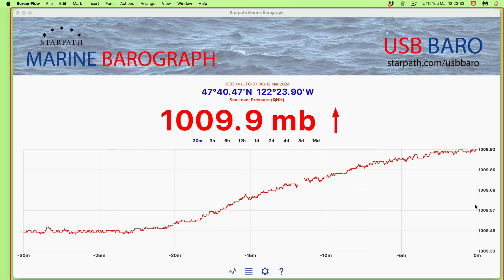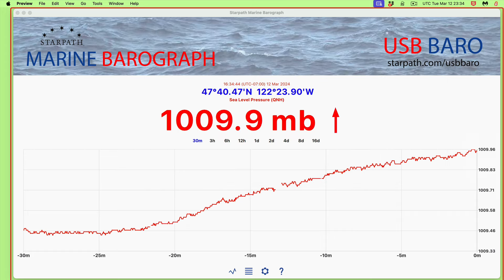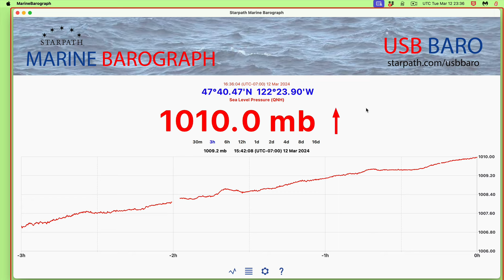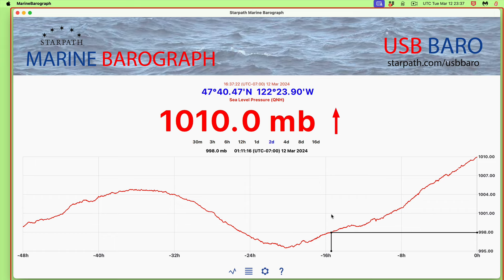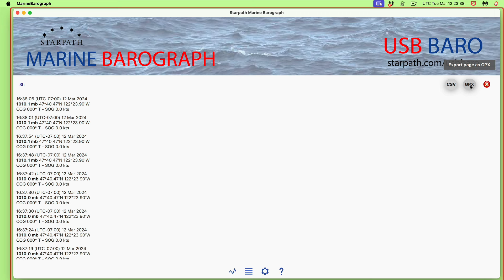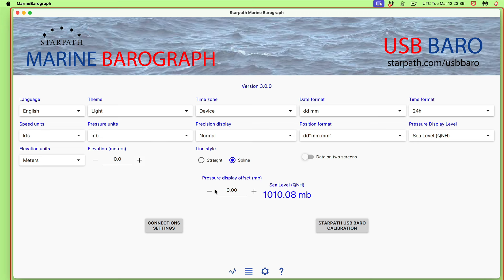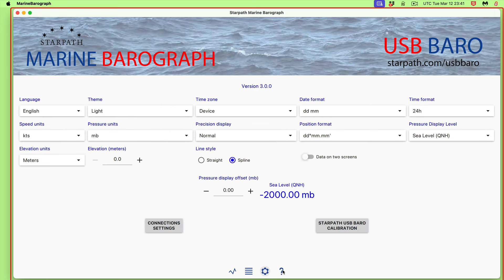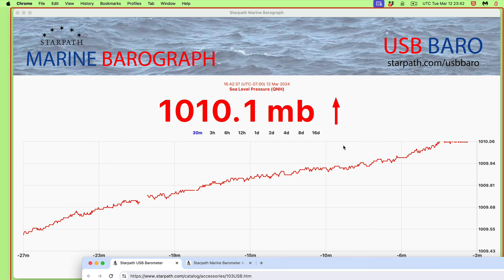Starpath Free USB Baro App for Computers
We describe the free app for Mac or PCs that can be used to read our USB Baro, a high-accuracy, low-cost barometer that can be used with any navigation program (electronic charting system) or with this free app, or both.